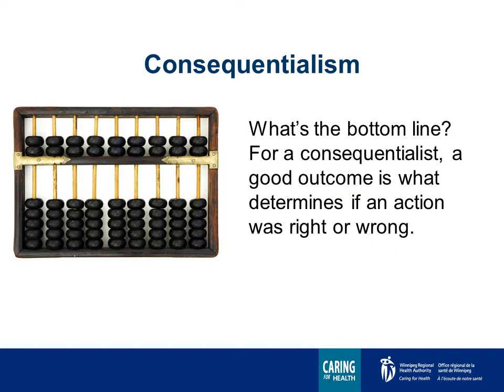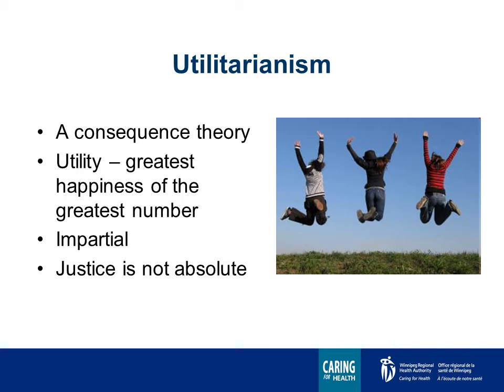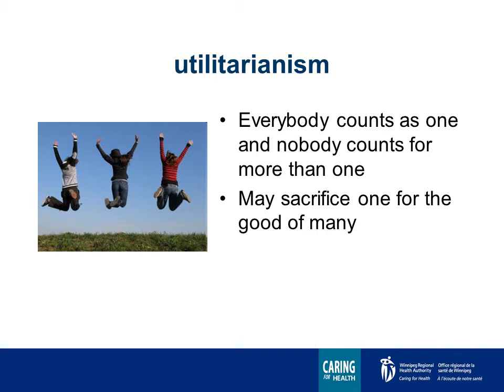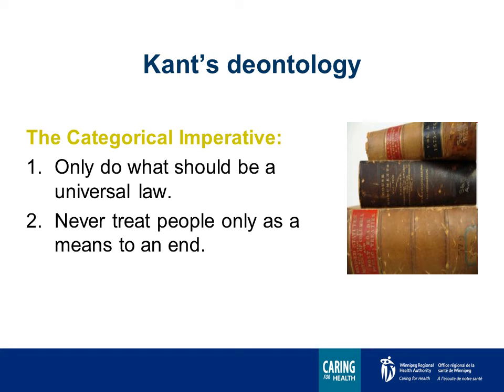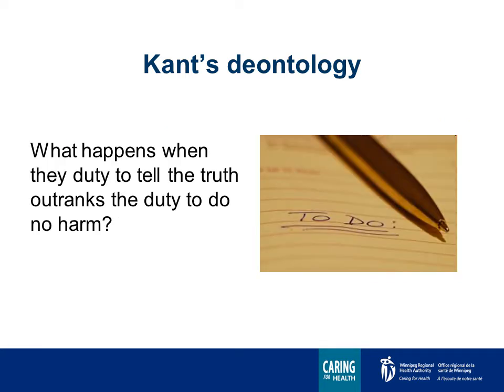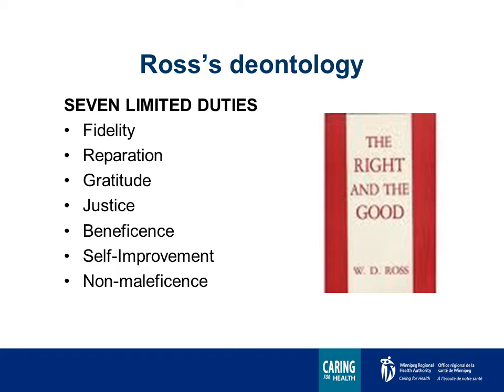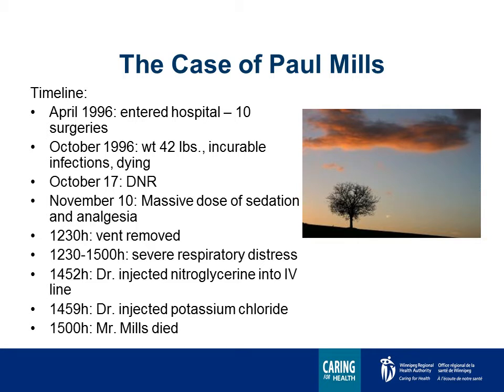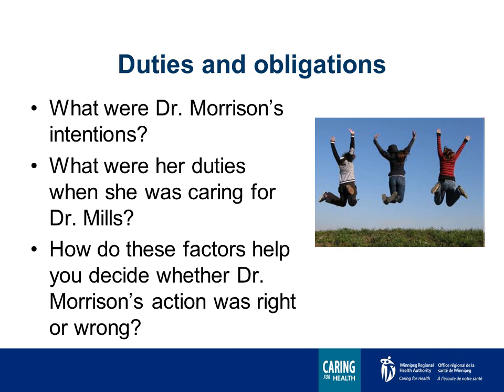Week Three Video